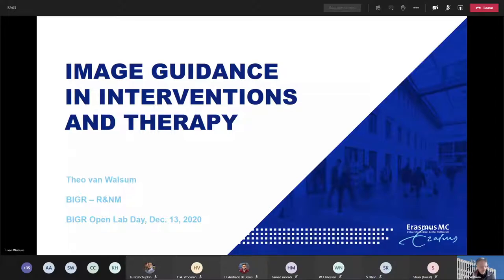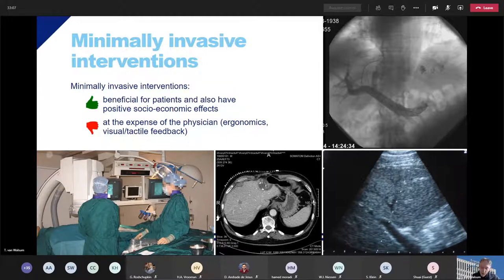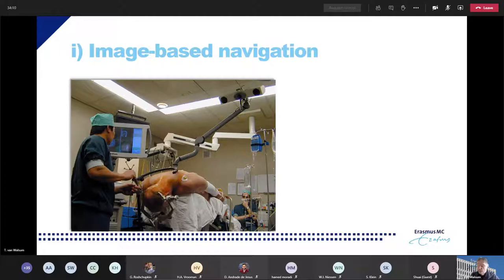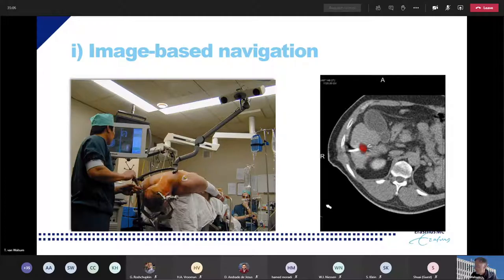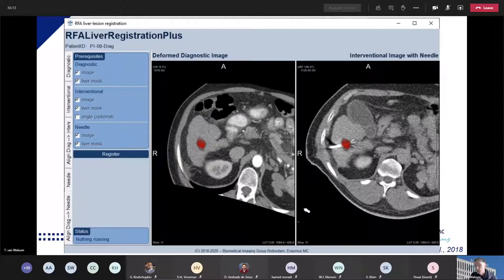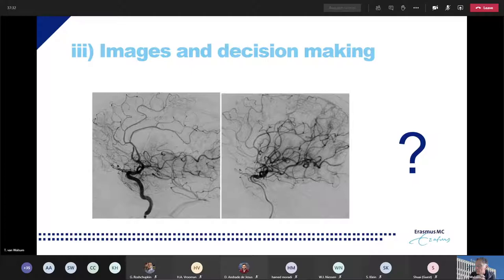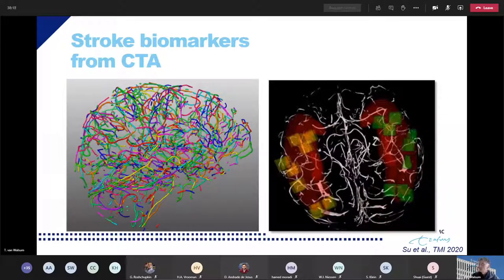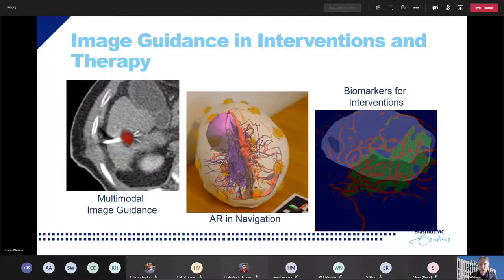BIGR | Image Guidance in Interventions and Therapy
Theo van Walsum's presentation @ 2020 Winter's Edition of the BIGR Open Lab Day. In this video, Theo talks about the main research lines within the Image Guidance in Interventions and Therapy's group.